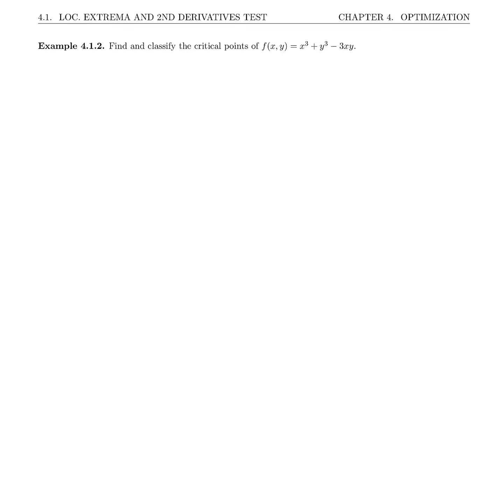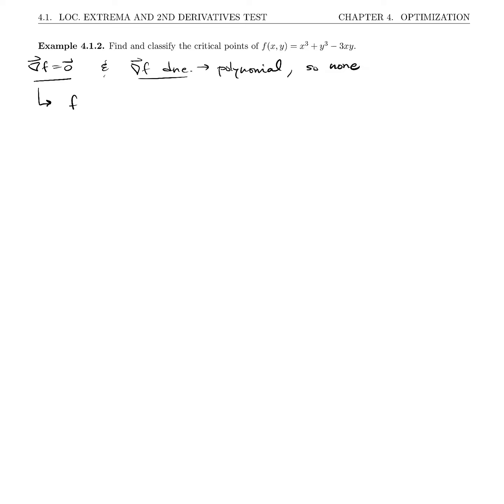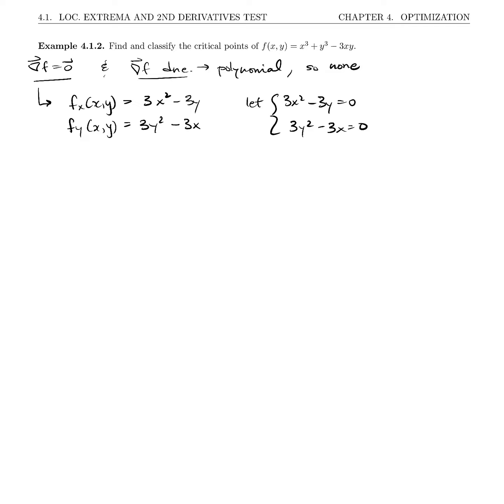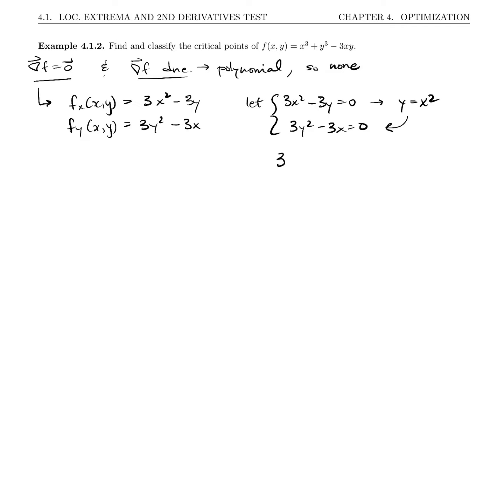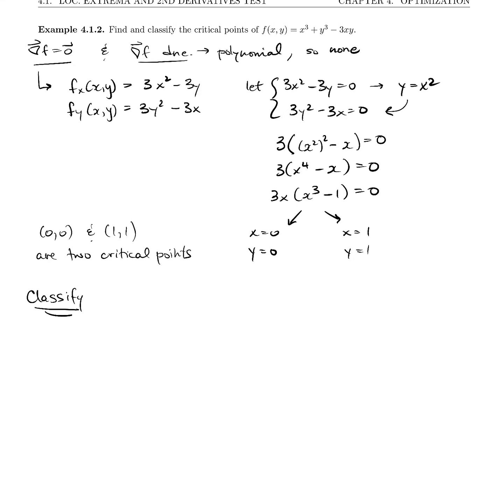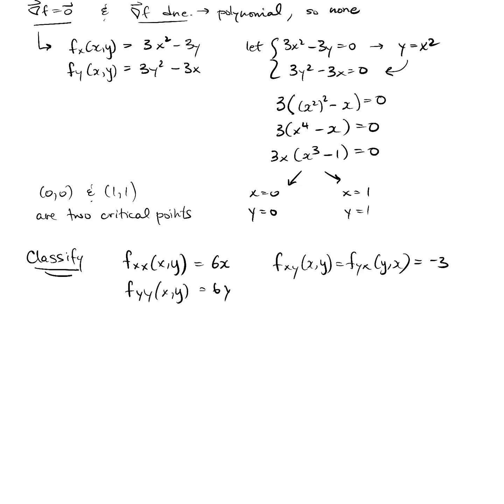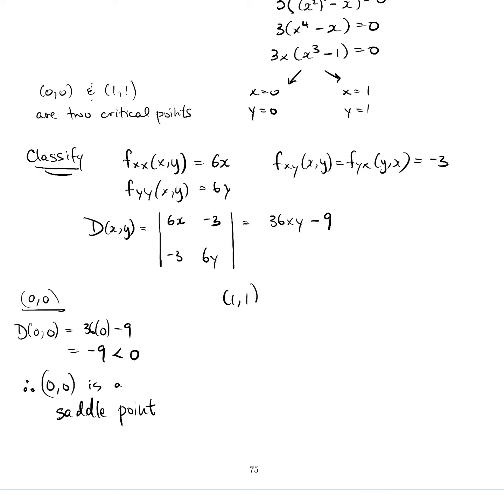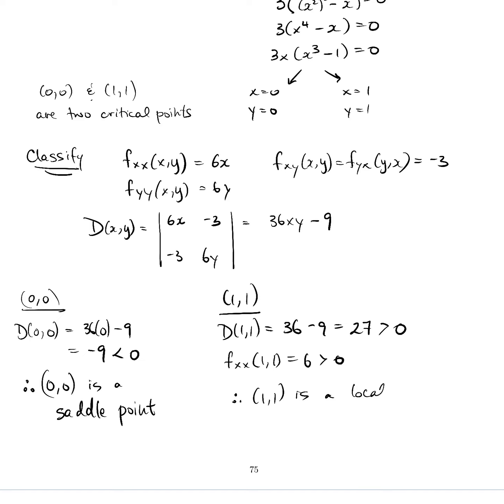Multivariable Calculus and Probability 4.1 - Local Extrema and the Second Derivatives Test (3 of 4)